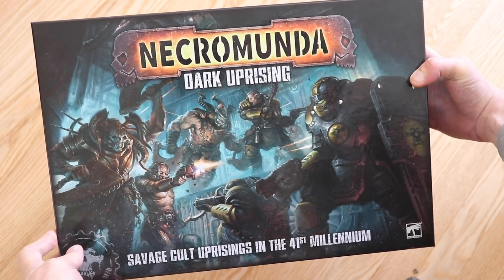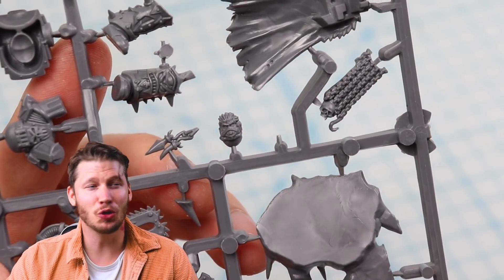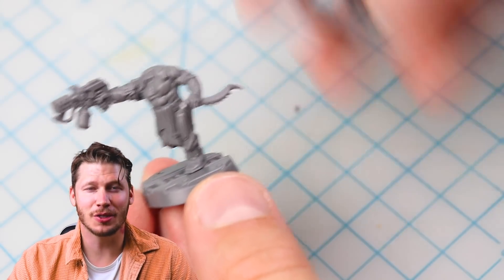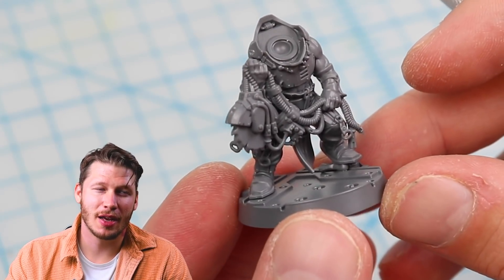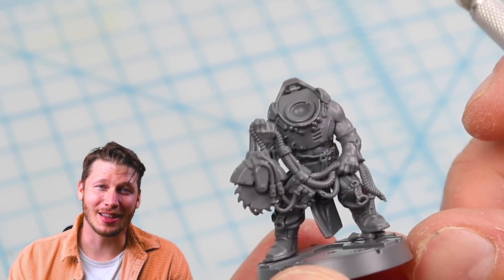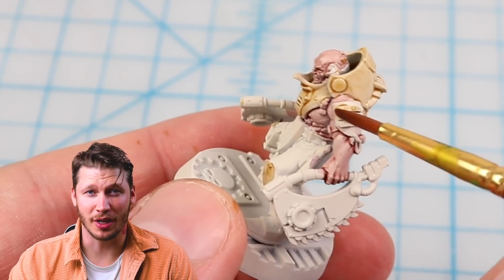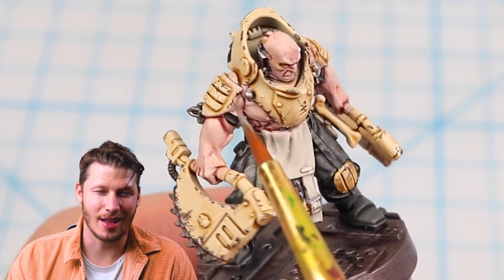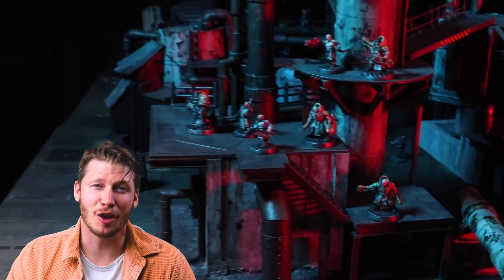Converting Warhammer I don't like into CUSTOM miniatures I love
In this video I convert some miniatures I didn't like into something I'm really proud of!

Eric's Hobby Workshop is a participant in the Amazon Services LLC Associates Program, an affiliate advertising program designed to provide a means for sites to earn advertising fees by advertising and linking to amazon.com